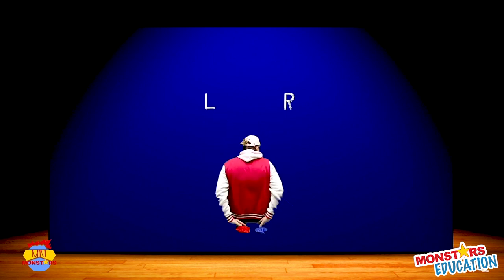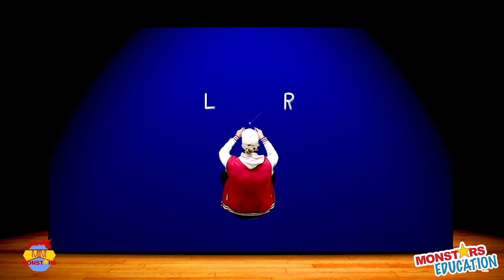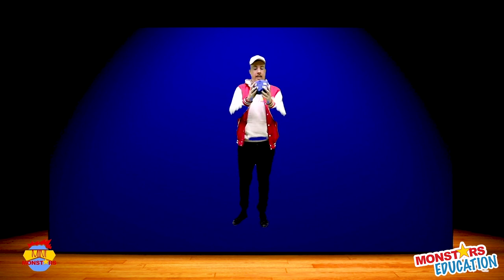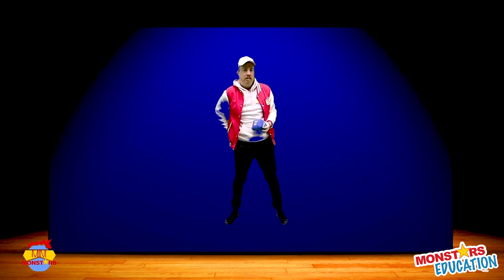Rhythm Sticks | Music For Kids | Monstar Education | Mini Monstars | Kids Interactive learning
This one is all about learning tempo, rhythm. and our left and rights.
Make sure you have two pairs of drumsticks, rhythm, sticks or anything of that nature that is safe to use. Also if you have two coloured items we can hit using them as drums.